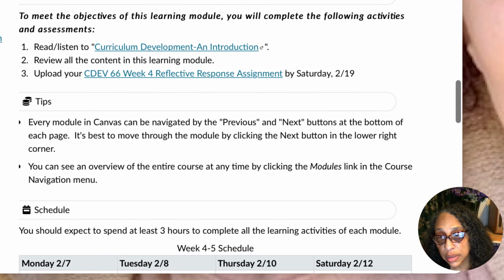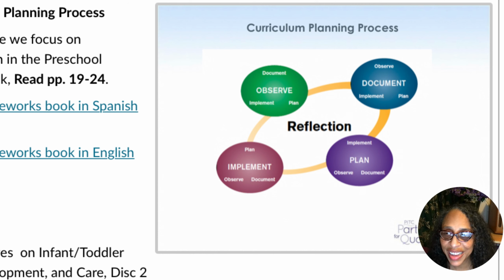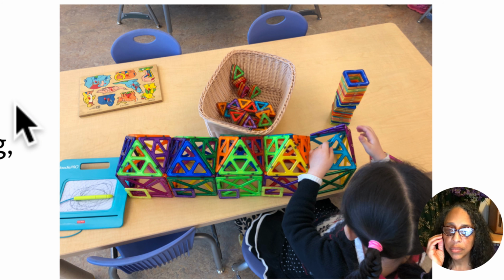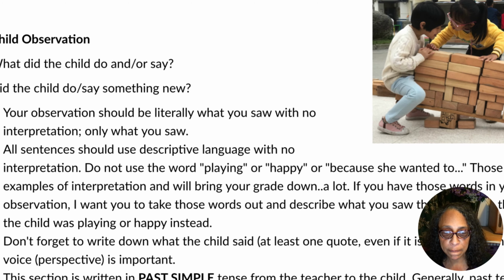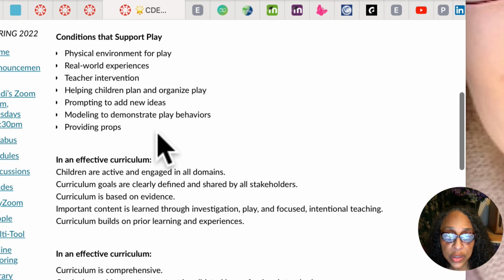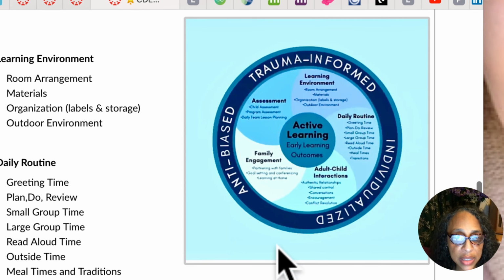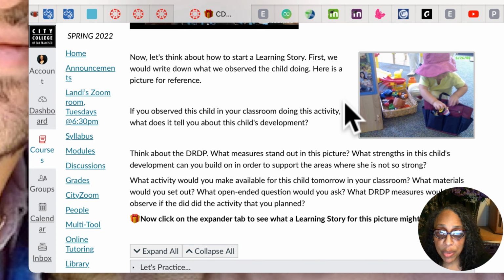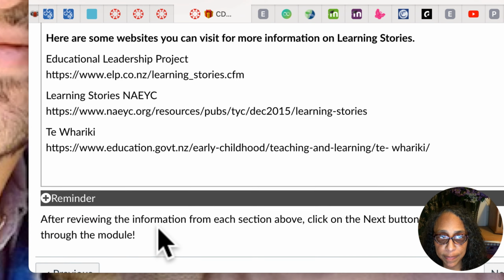CDEV 66 WK4 on 2/8/2022 ch 2